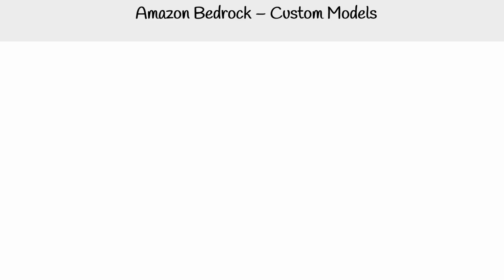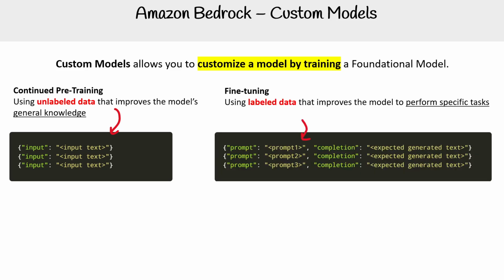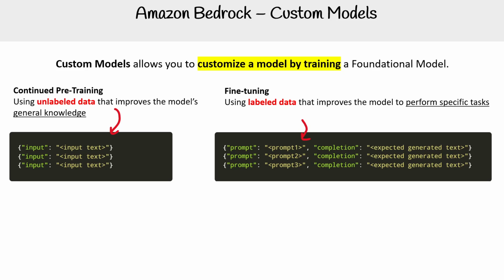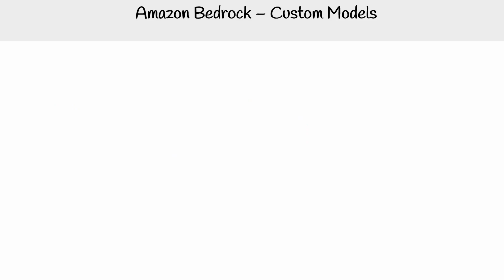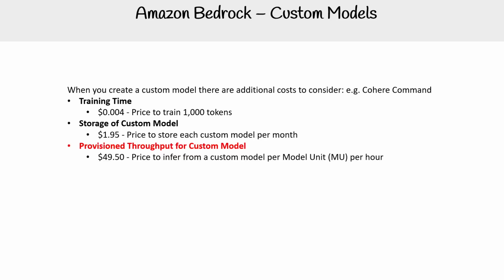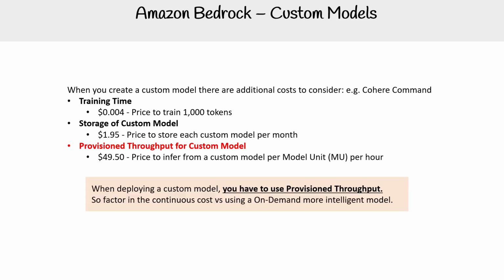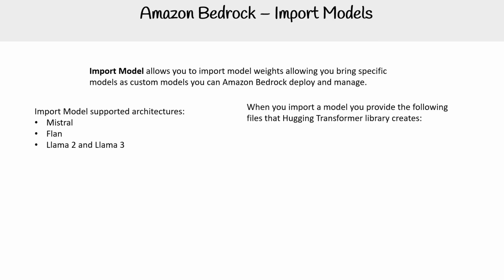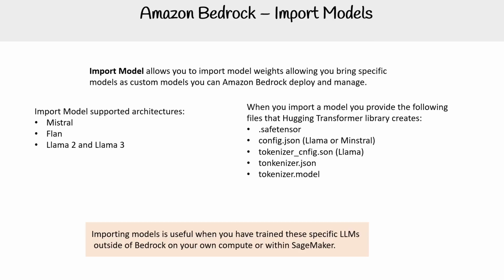Creating Custom Models with Amazon Bedrock - AWS AI Practitioner AIF-C01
In this AWS AI Practitioner AIF-C01 course video, learn how to create custom models using Amazon Bedrock. Discover how to fine-tune and customize models to suit your specific AI needs.

Key Topics:
- Steps for creating custom models in Bedrock
- Fine-tuning models for specific applications
- Practical examples of custom AI solutions